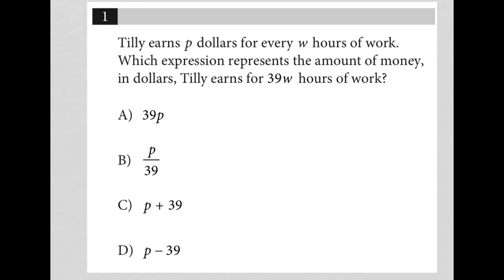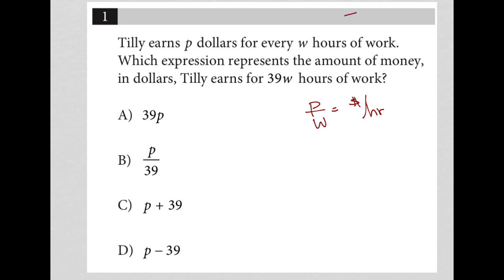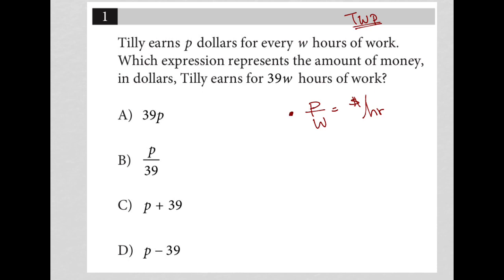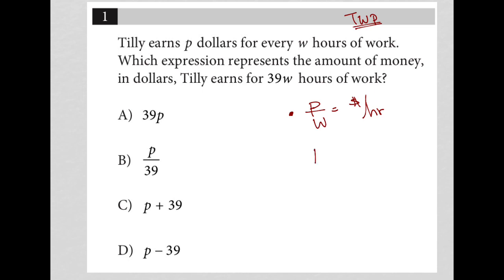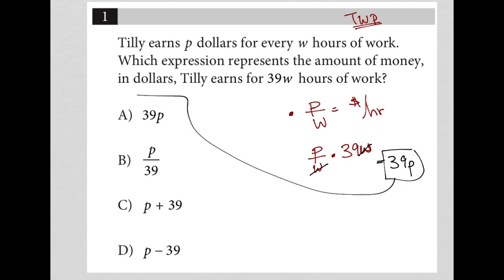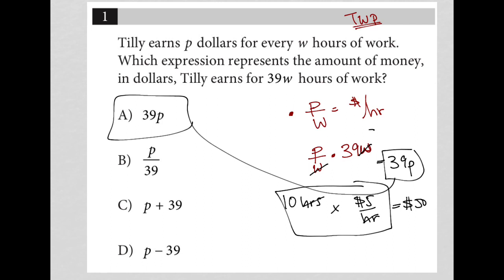Tilly earns p dollars for every w hours of work.Which expression represents the amount of money....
Nonadaptive Digital SAT Practice Test 1 Module 2 Question 1:

Tilly earns p dollars for every w hours of work.
Which expression represents the amount of money, in dollars, Tilly earns for 39w hours of work?